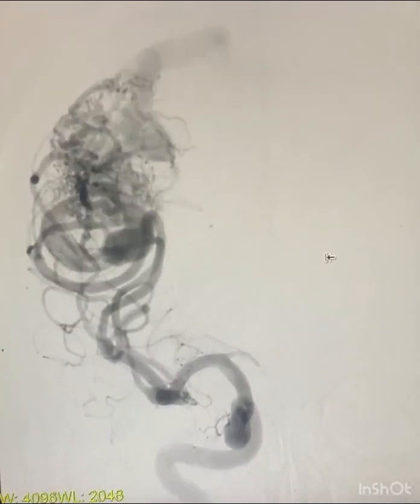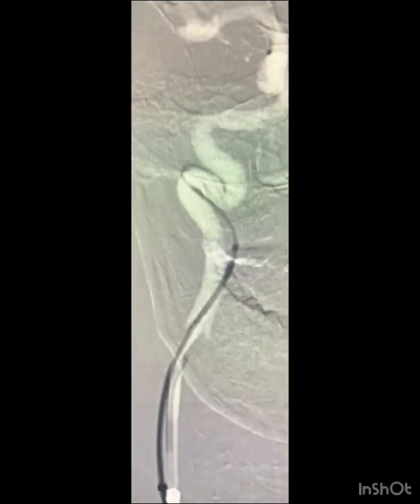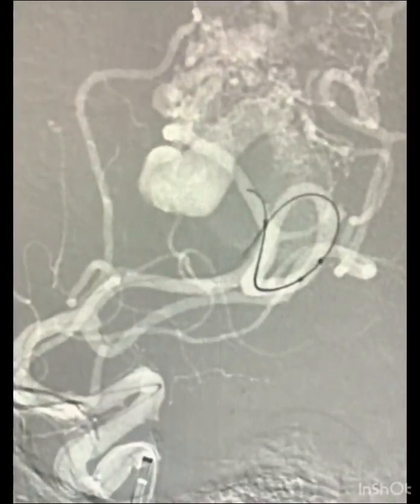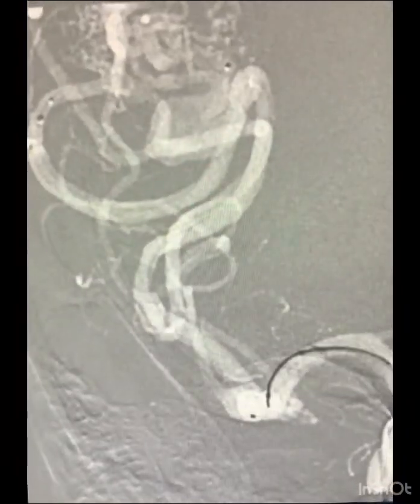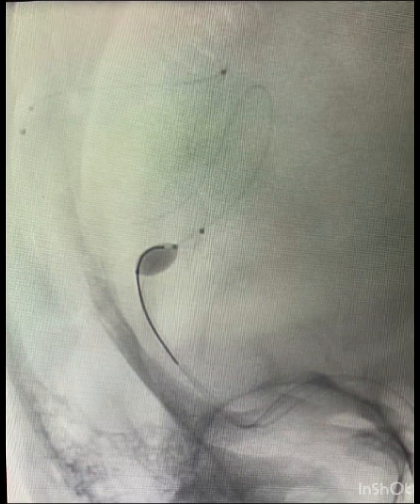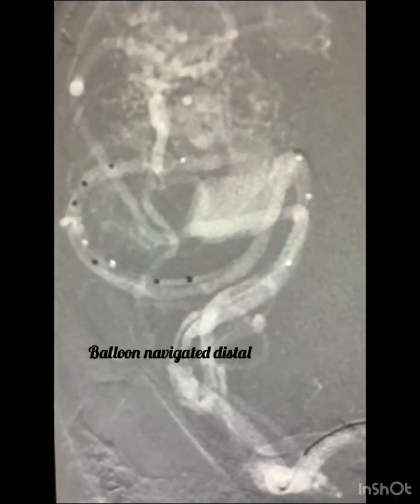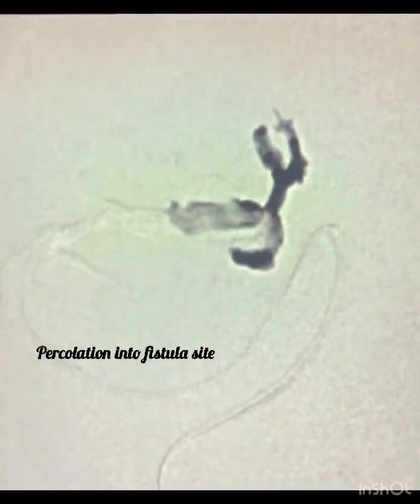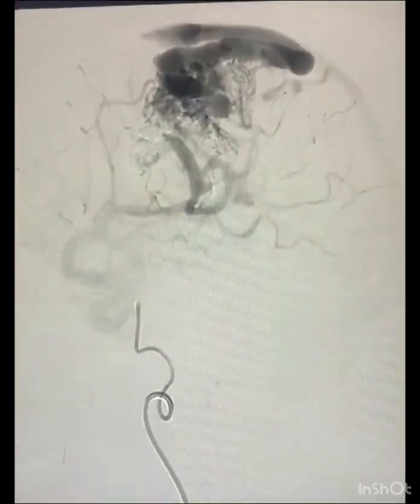Balloon Microcatheter technique to occlude high flow fistula.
High-flow fistulas can be challenging to occlude. Glue embolization, while a great technique to occlude fistulas, can be unpredictable and cause venous occlusion. We describe the flow reduction technique with a 2L balloon and simultaneous injection of Onyx from the balloon and the detachable Microcatheter positioned close to the fistula. This ensures reliable and predictable occlusion of the fistula. With the balloon Microcatheter technique, we have been able to achieve good results.